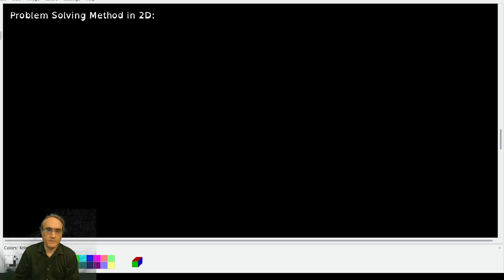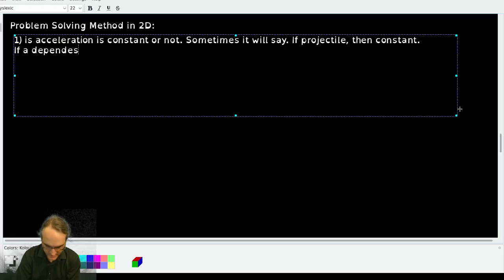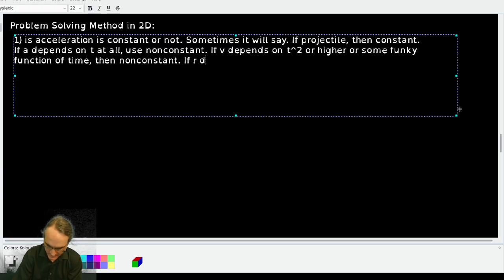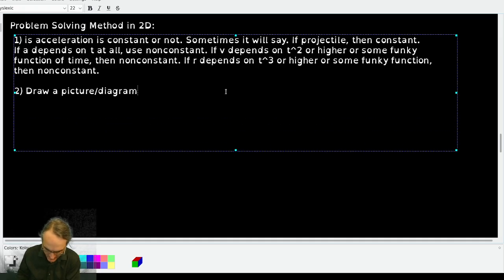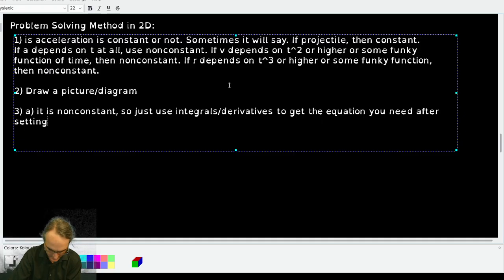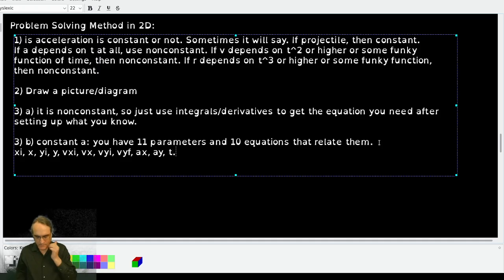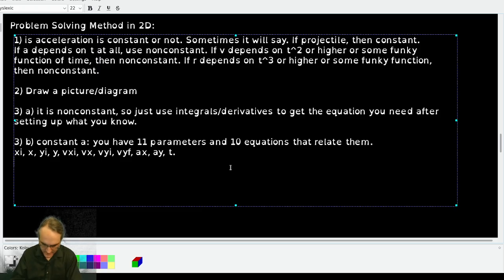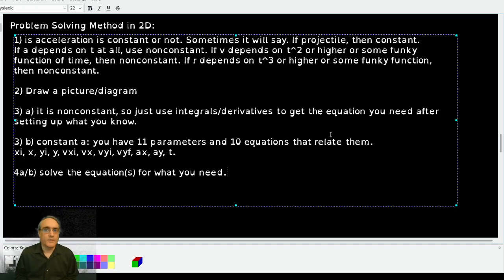2D kinematic Problem Solving Method